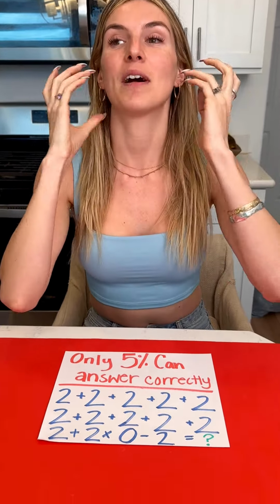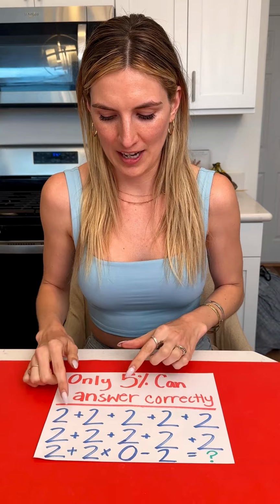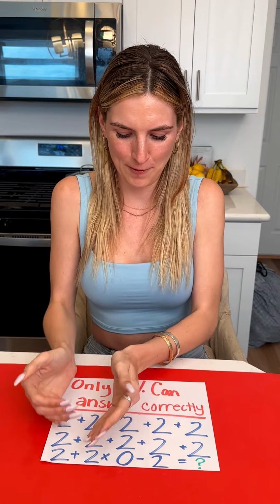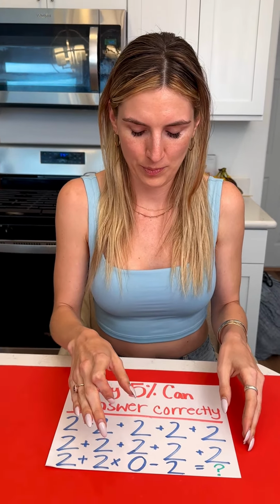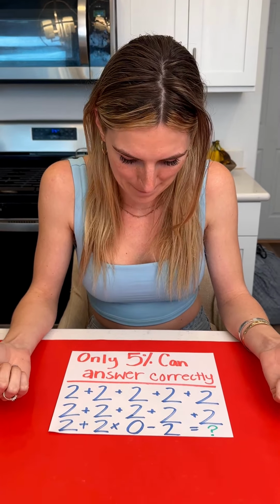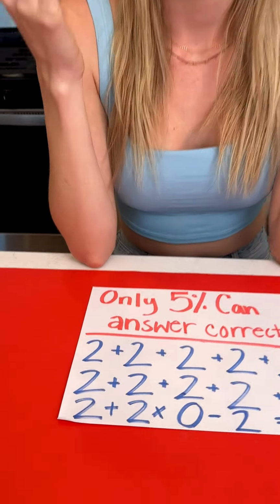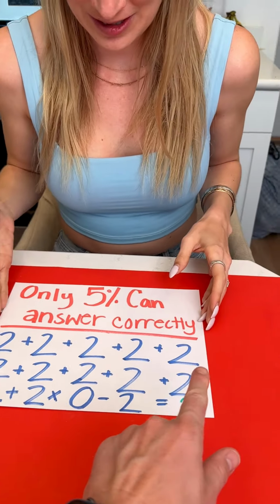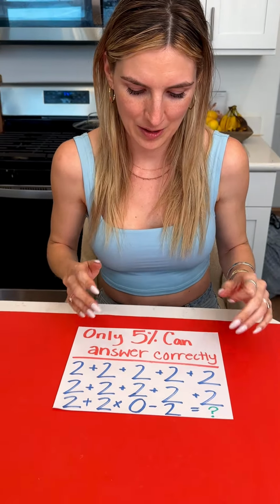Puzzle solving 200IQ level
The videos on this page include scripted dramas, satires, parodies, magic tricks, pre-recorded videos, and other forms of entertainment. Names, characters and incidents are often the product of the director’s imagination, so any resemblance to actual persons or actual events is purely coincidental.